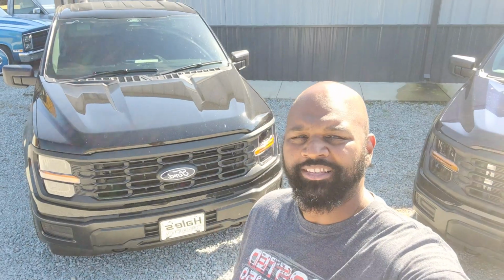Supercharger Shootout Pt2 || Whipple Gen6 v VMP Apex Predator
Supporting Partners

Expolosion sound attributions: Mark DiAngelo
GoPro5-Camera on the opposing car
Garmin-360 on the exterior of truck
Andriod S6-in cab cam facing me
GoPro3-Dash Cluster cam
Android S9-Sideline bleacher view
GoPro6-In cab view

those involved in this project and Mod list
Installer: Rob's Performance
Tuner: Tuning By Oz
Software: HP Tuners
Whipple Superchargers 3.0 Gen 5

American Racing Headers
Ford
Ford Performance wheels and steering wheel
Nitto tires 420s
Belltech 1001sp
Jamie Decker Dual fuel Pump
ID1000
BWoody Performance Traction bars
Dash @Clustersbylivnitup